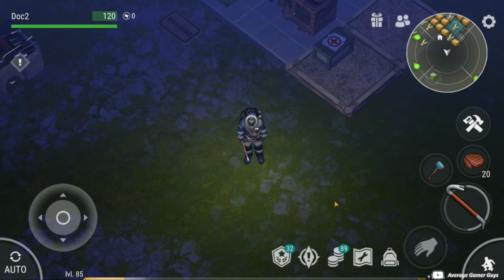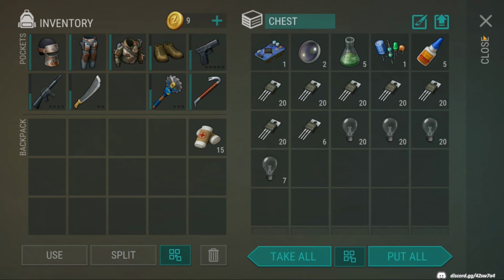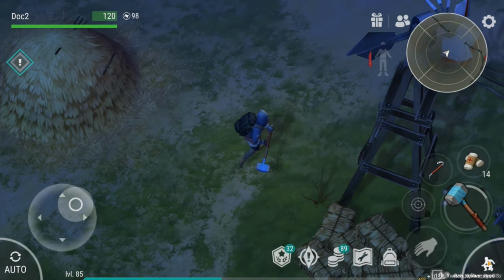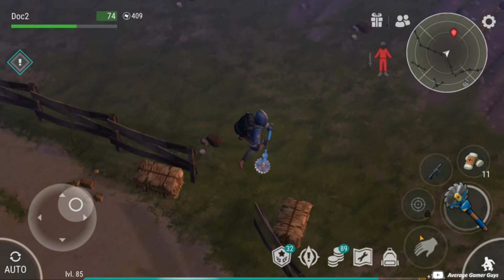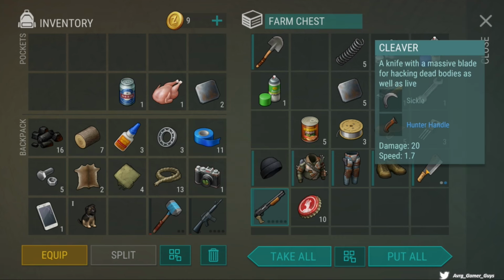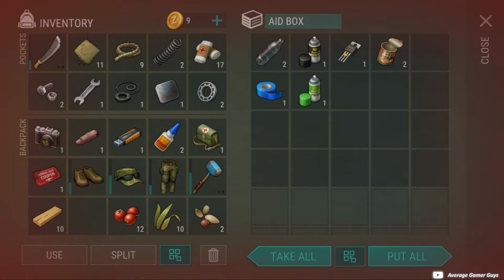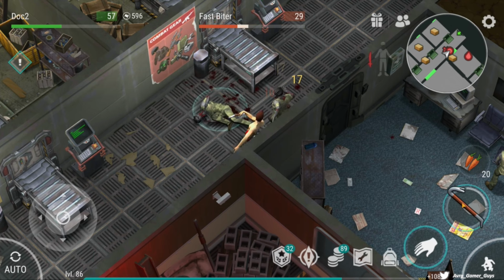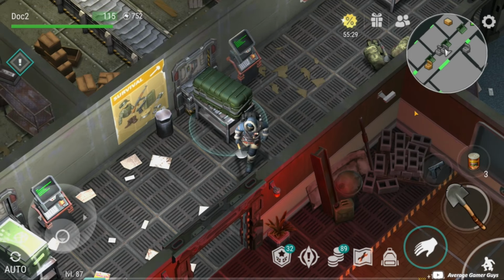Can we finish the Chopper? + Season Reward Haul - EP 9 - Free to Play [LDoE: Survival]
Two tries at the Chopper Gas Tank, can we finish it today? Plus, we rake in the season rewards!